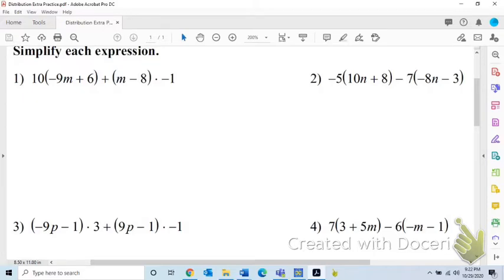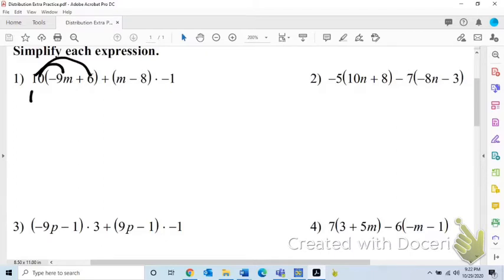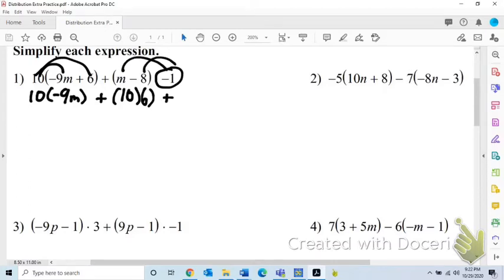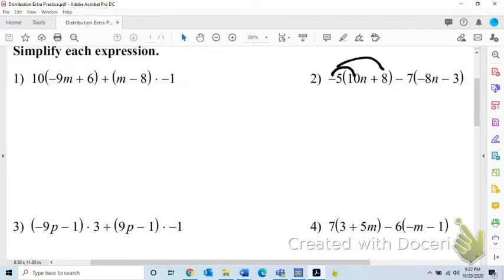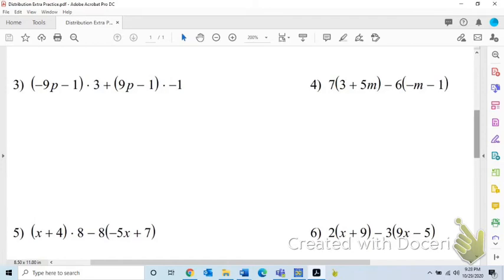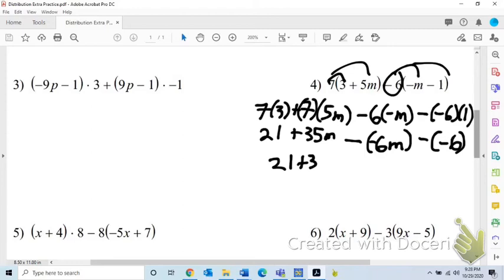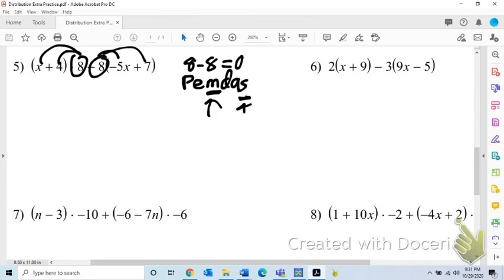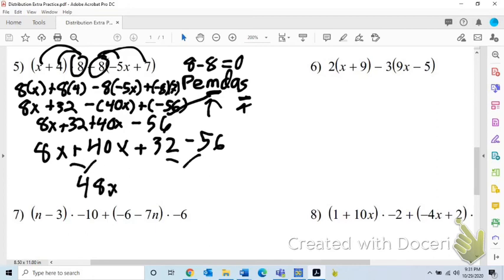Integrated Math 10.30